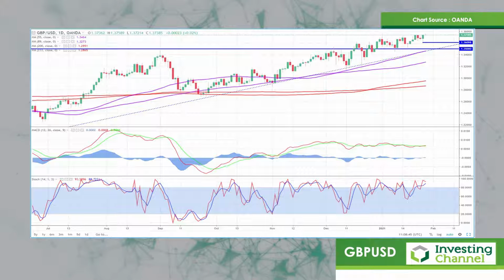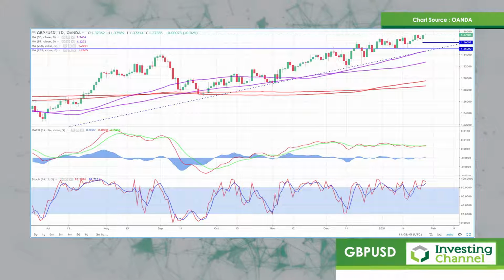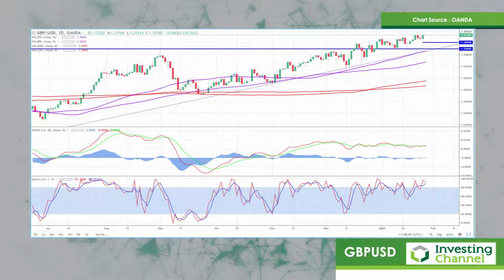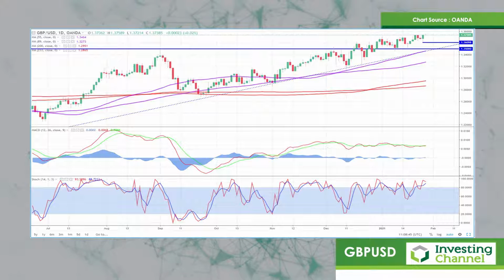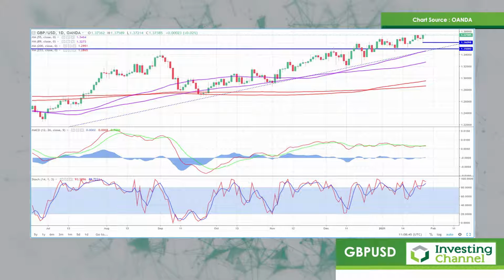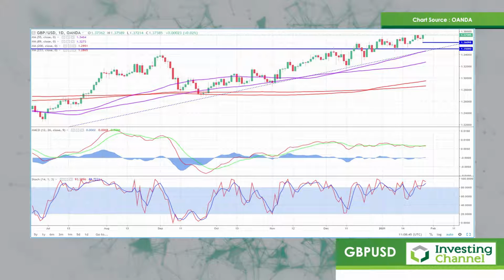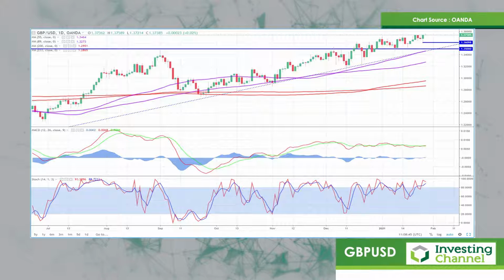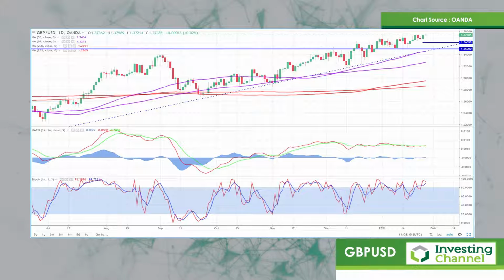Cable's Recovery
With better than expected jobs data out of the UK, and a massive stimulus package likely to be passed in the US, how is Cable faring?